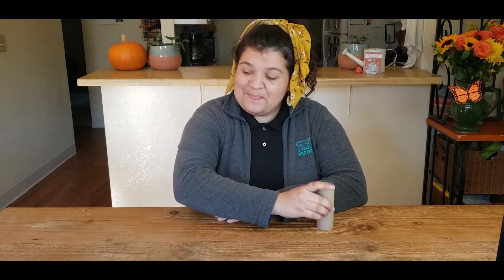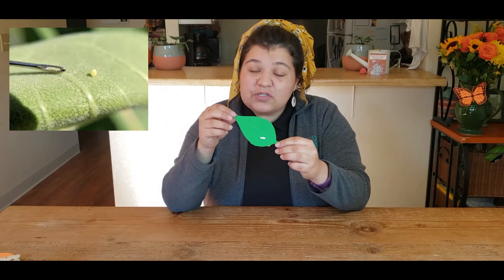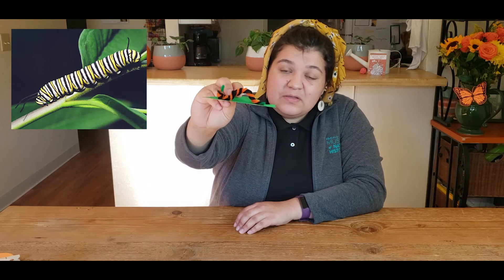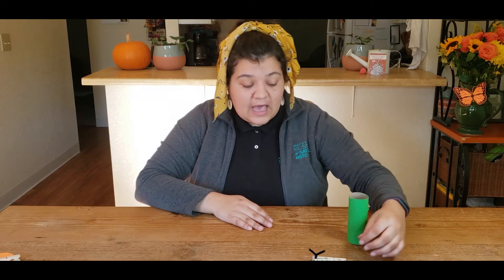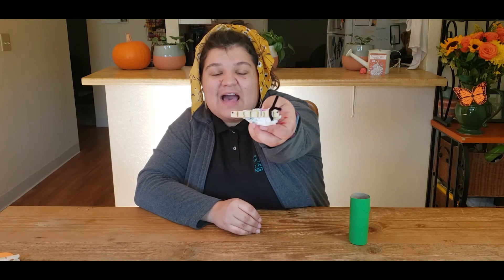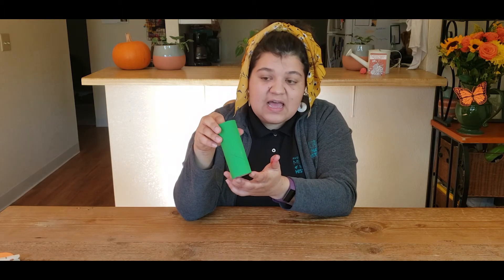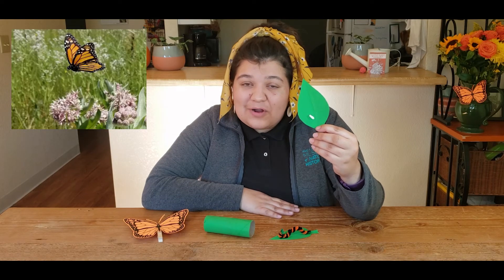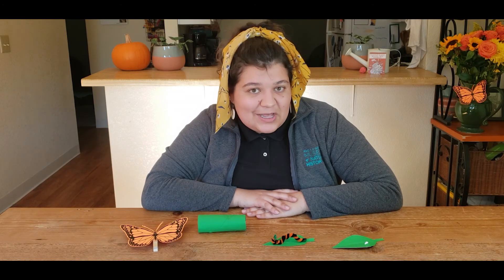Chrysalis Craft DSS Magnificent Monarchs 2020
Butterflies do not spend their whole lives as butterflies, they actually have different life stages. Tune in to learn more about the monarch life cycle as we make fun craft using a toilet paper roll, a clothespin, a coffee filter, and some markers.